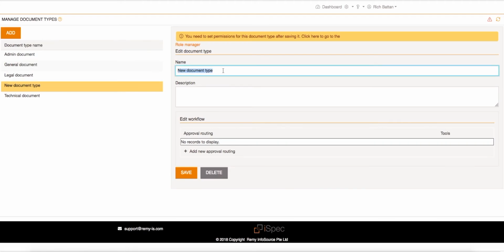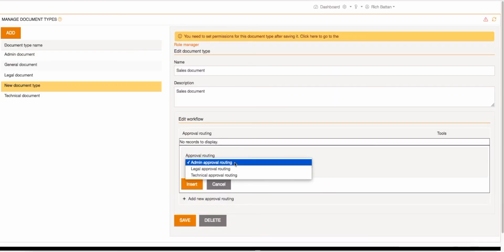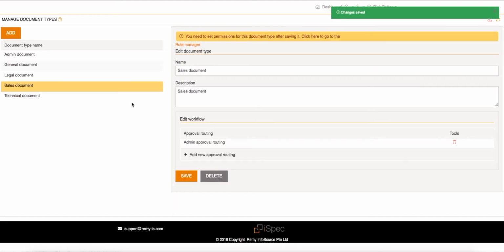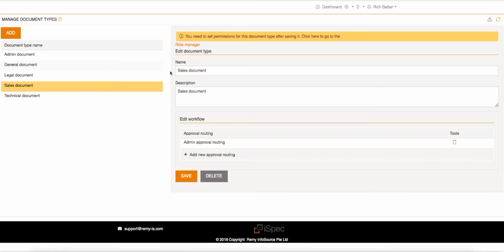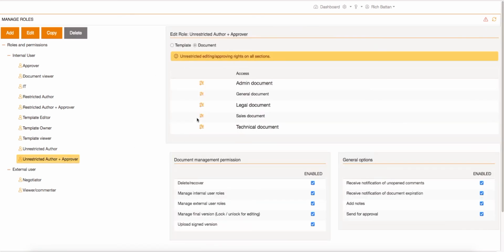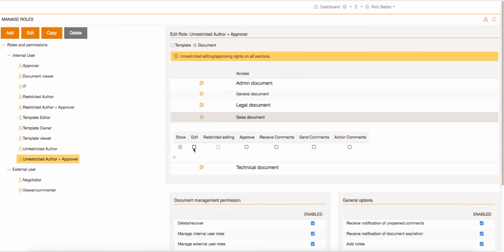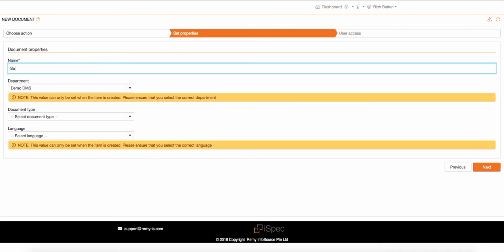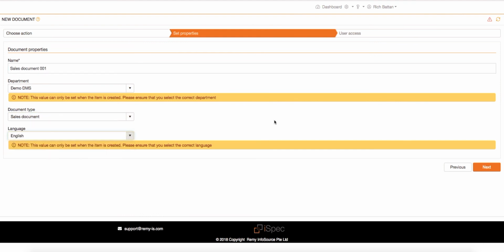iSpec DMS Training - Administration - Creating document types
In this tutorial we walkthrough how to create document types in iSpec DMS system.